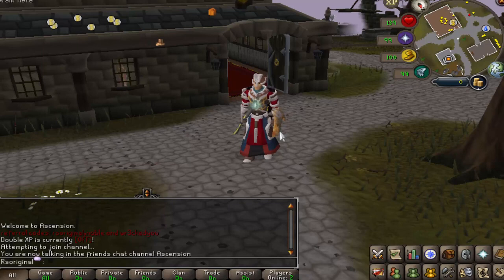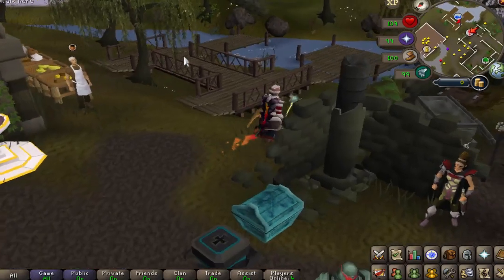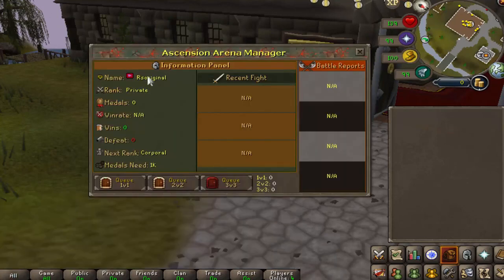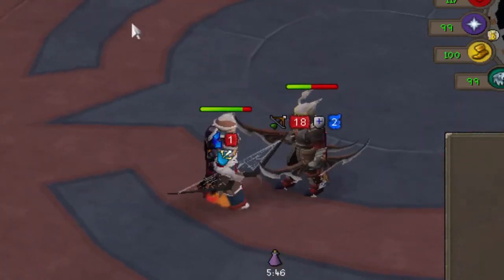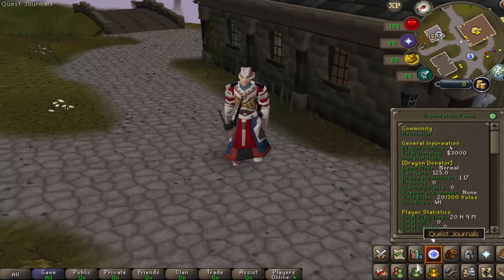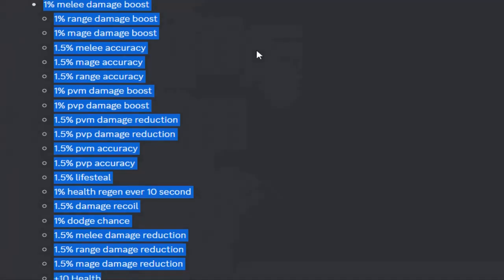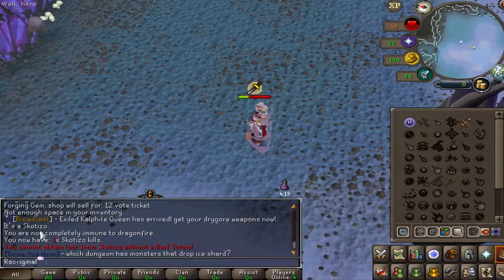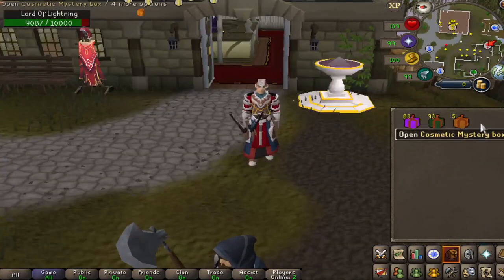THIS 718 OSRS RSPS IS SHOCKING!! NEW Ascension RSPS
1) Like the video
3) Comment your IGN, make sure to register and login